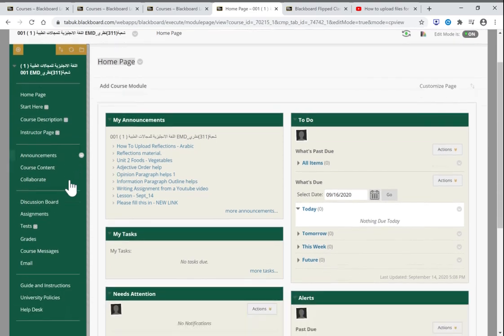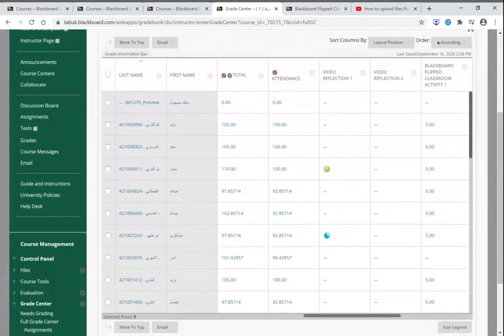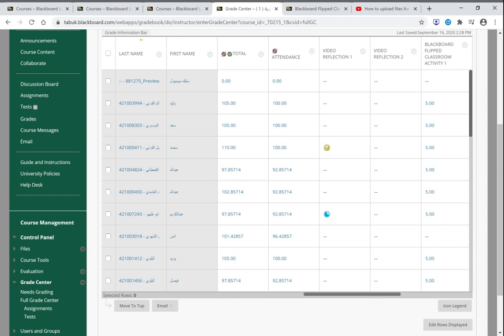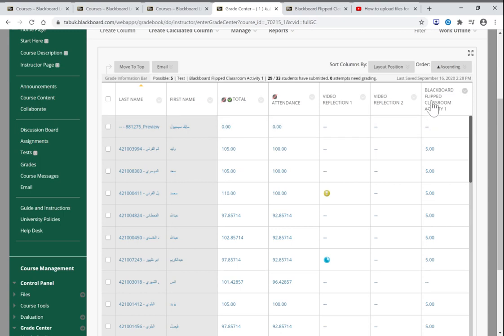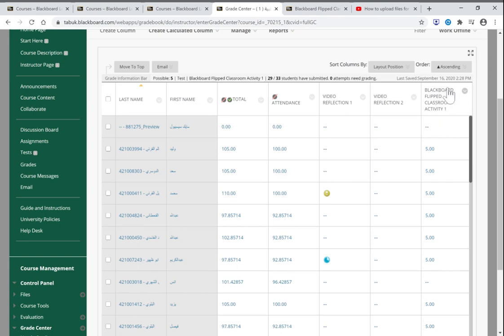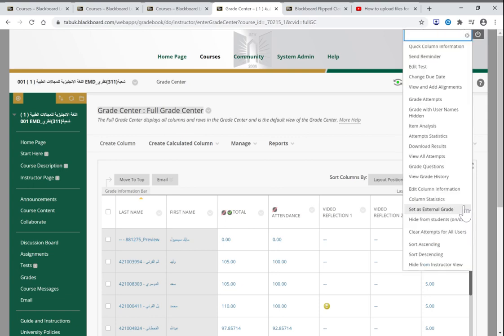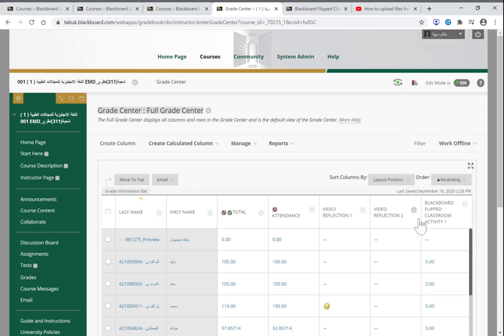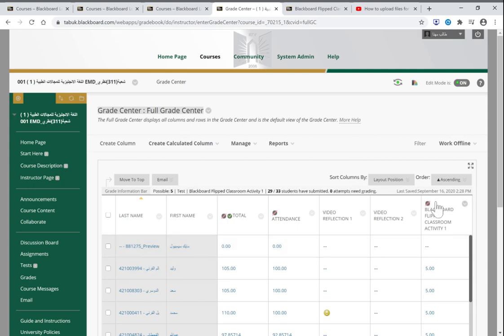How to Hide Test Results in the Blackboard Grade Center